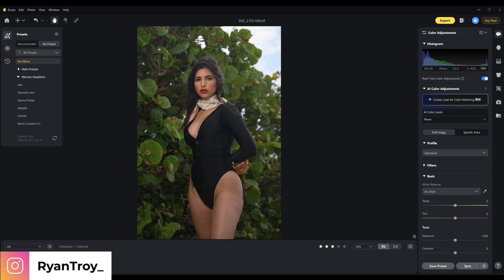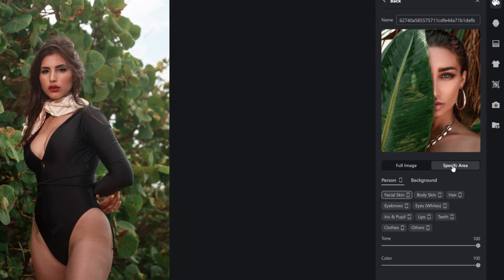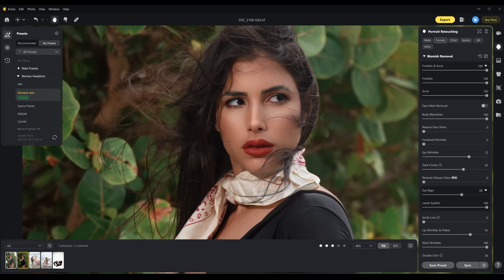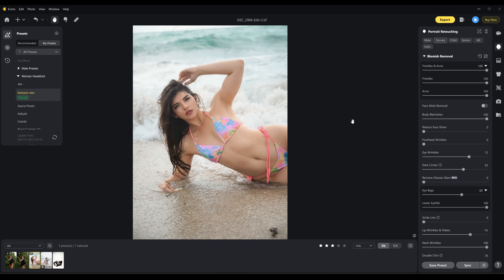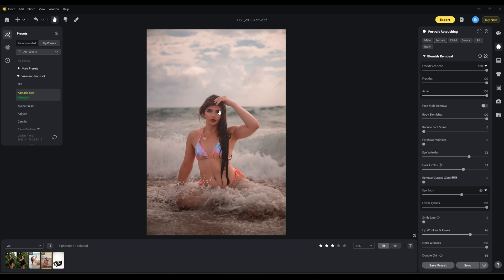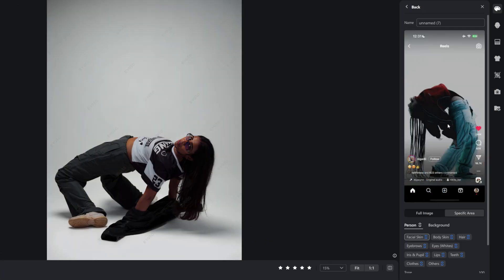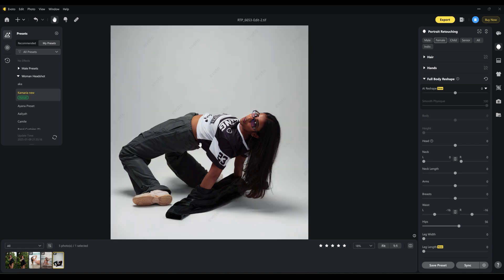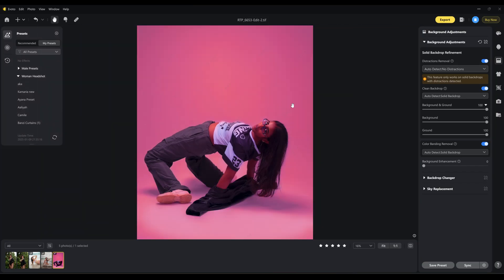Evoto AI New Amazing Feature | Color Match | Photography Editing Software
In this video i will be speaking about Evoto AI new feature called Color Match. Evoto AI is the best AI photo retoucher that is on the market.

Essential Gear